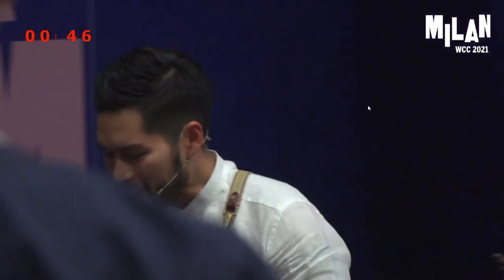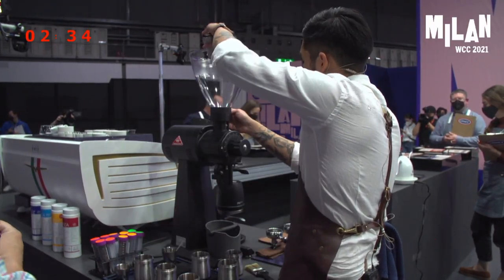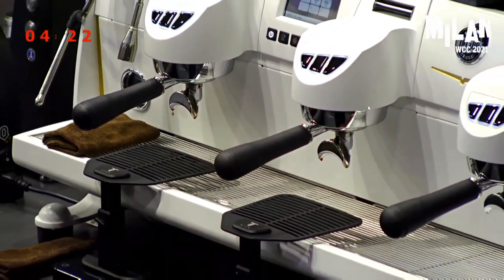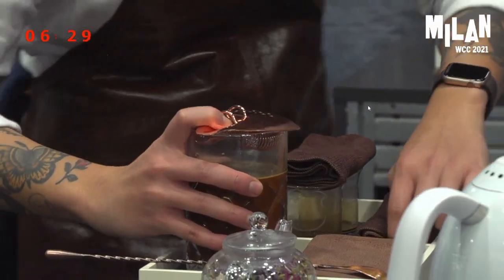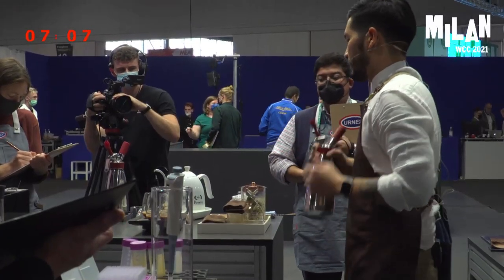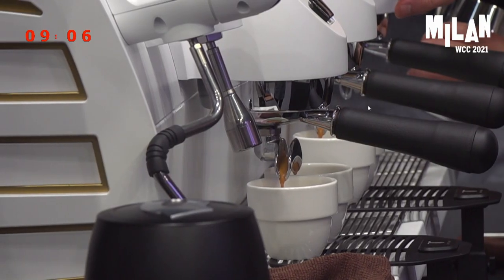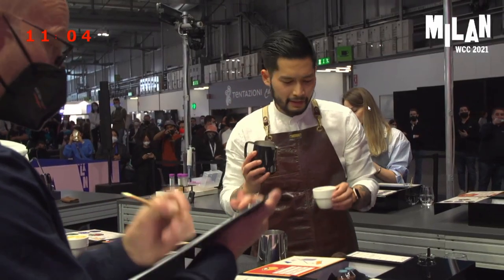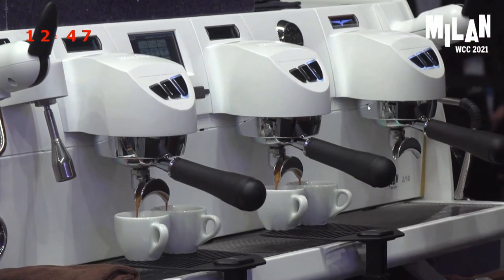Mikael Jasin WBC Round One - World Barista Championship 2021, HostMilano, Milan, Italy